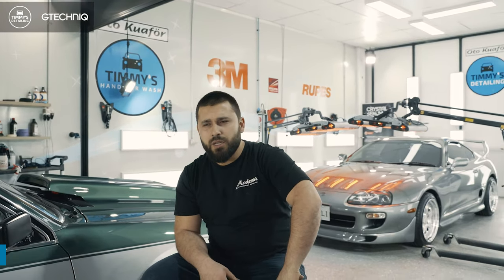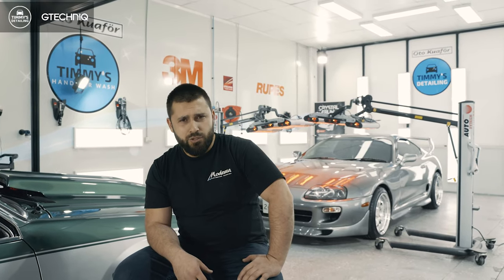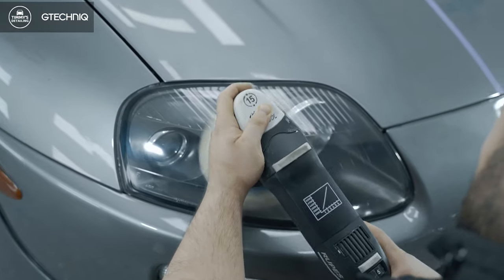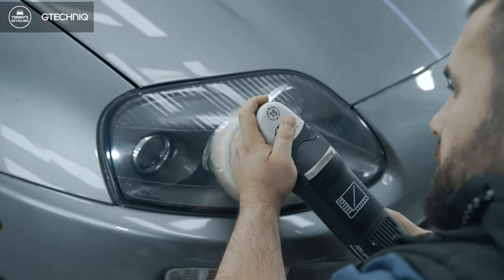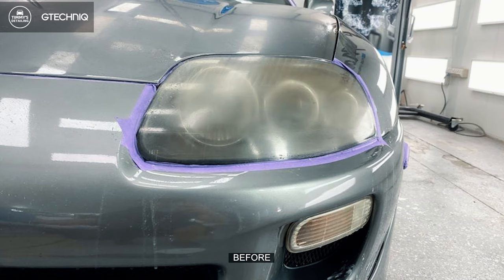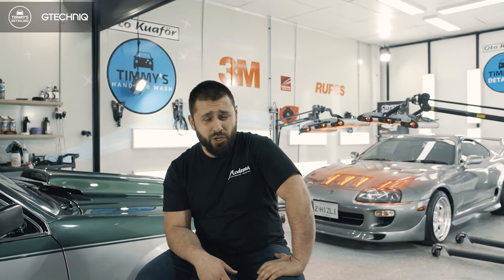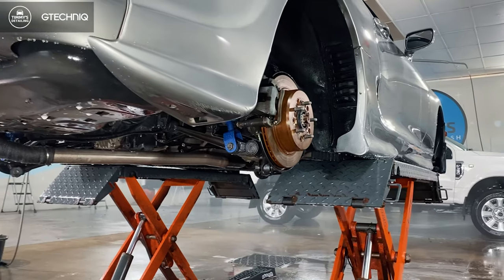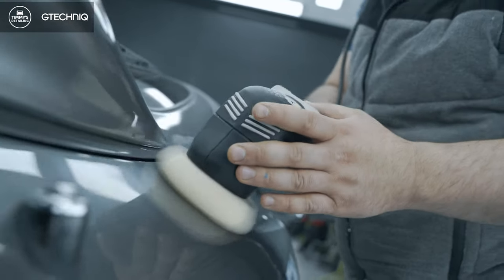Toyota Supra Car Paint Restoration & Protection. Japanese Drifter back to life after 65 hours Detail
This MACHINE unfortunately took a little beating at the panel shops with inconsistent paint swirls, dust in the clear coat paint, dents and scratches!
The owner came to us seeking help for a revival and also brought in his new wheels which we glass coated with Modesta BC06 Heat resistant to 1300 degrees. In Summary, the paint work was gifted with Gtechniq Professional range dual ceramic coating CSU & EXO (2 layers).

- Correcting the paint involved the following steps:
💧 Wet sanding (de-nib) all dust marks that ended up in the clear coat from previous panel shop works
💧 Refine the paint with light wet sanding 3000 Grit
💧 Stage 3 Paint Correction cut and refine the paint to a mirror finish removed all defects from the paint. Also carried out paint less dent removal on 2 locations

- Next step was protect the investment and finish. Went forward with applying 2 layers of ceramic coating to the body of the car (Gtechniq CSU & EXOand didn't stop there and coated the following areas
💧Windscreen 3 coats Modesta EGC repels all dirt, bird droppings and rain while driving in wet conditions
💧 Exterior rubber trims Gtechniq Trim restorer Coating
💧 Interior DLux Carpro ceramic coationg on plastic trims
💧 Head Lights Restored and coated twice for thicker layer so it withstands all the bug marks during the summer days
💧 Engine and Undercarriage was degreased and brushed
💧 All wheels Glass coated with BC06 Modesta

Being absolutely thrilled upon reveal, the owner of this clean Toyota Supra [while keeping distance Covid lol] was handed his keys and enjoyed the ride back home.

Do you hate seeing your car with scratches, water spots, dust in your clear coat and swirl marks? Let us help you rid them forever!
Your car deserves the best detailed treatment in Melbourne, call us to help you revive your baby to its former showroom condition.
Whether it's your well driven family sedan, or your classic collectable ride - we can turn it into a beautifully protected car for many years. No job is too big or small with us!

Special thanks goes to the tyre and wheel supplier Tyre Tech Wheels & Auto Service

Timmy's Detailing
386 Barry Rd Coolaroo VIC